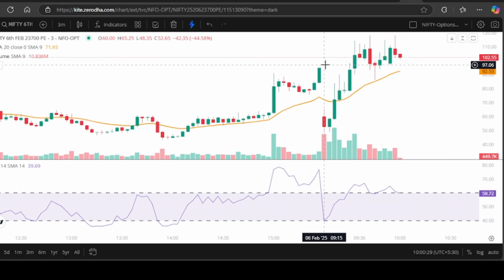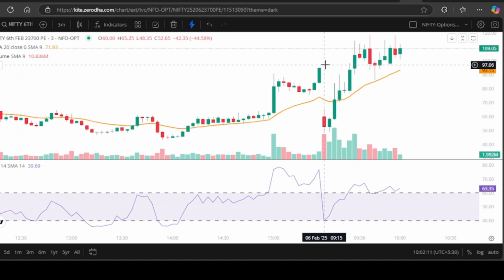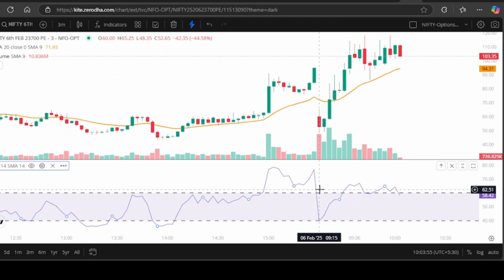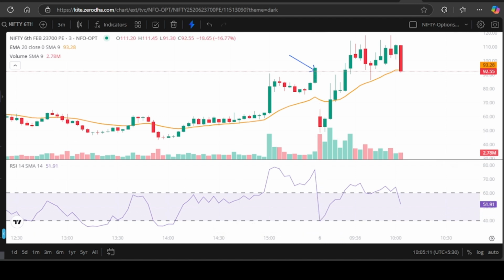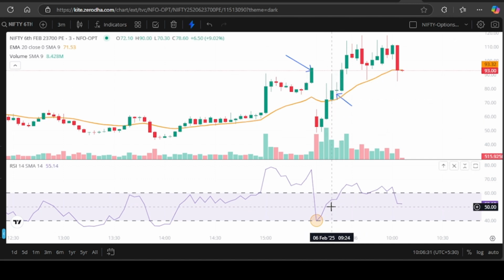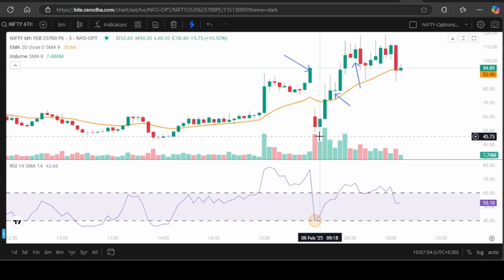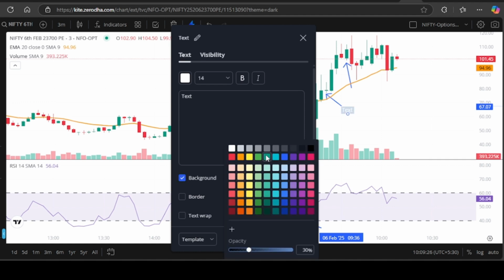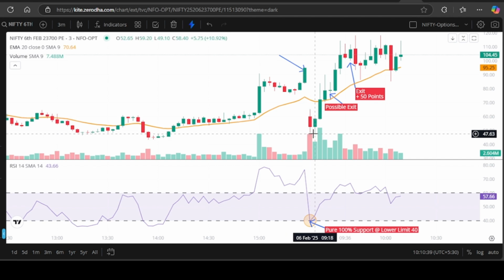RSI Support and Resistance Strategy for Options Buying | Best Entry & Exit Points!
📈 **RSI Support & Resistance Strategy for Options Buying | Best Entry & Exit Points!**

Want to master **Options Buying** using the **RSI Support & Resistance strategy**? In this video, I’ll break down how to use **Relative Strength Index (RSI) levels** to find **high-probability trades**, identify **strong entry & exit points**, and **maximize profits in options trading**.

Whether you trade **NIFTY, Bank NIFTY, or stocks**, this **RSI-based strategy** will help you **avoid false signals** and take **profitable trades** with confidence.

✅ How to use **RSI support & resistance** for options buying
✅ Best **entry & exit points** for profitable trades
✅ How to identify trend reversals with RSI
✅ Live chart analysis & real-time examples

🔥 **Learn this powerful RSI strategy & improve your options trading results!**